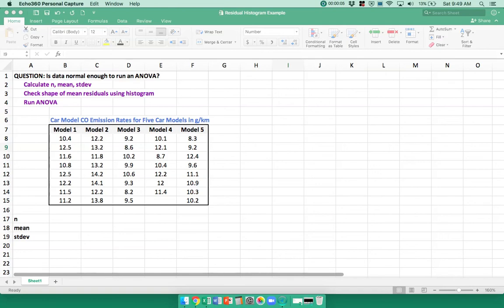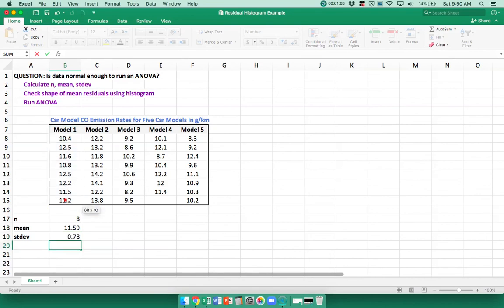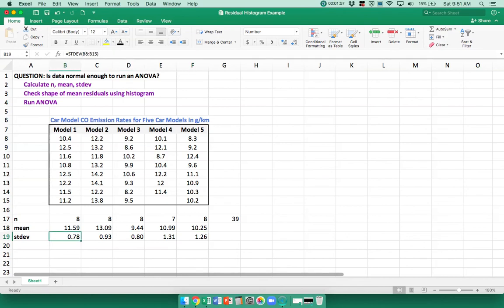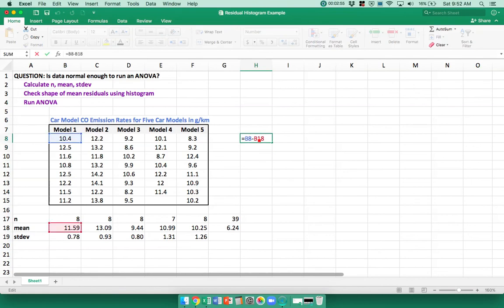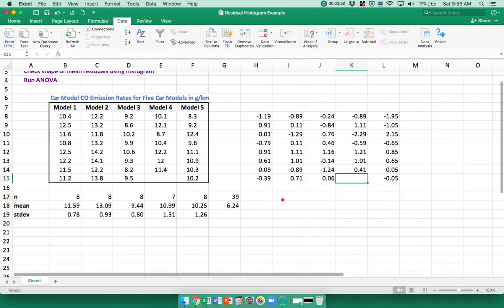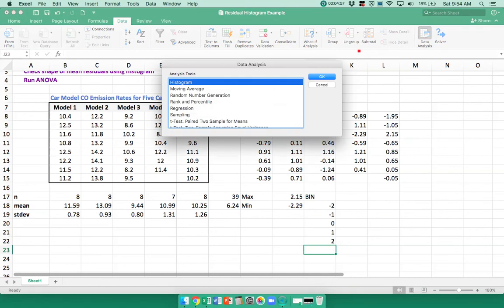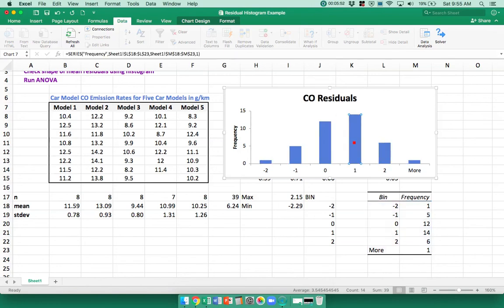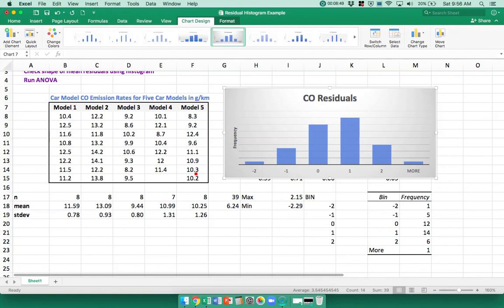Checking Normality of Data Using Mean Residuals Histogram - Example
This video shows two ways to create a histogram in Excel of mean residuals from a collection of small samples to see if the data is normal enough to conduct an ANOVA test. I know that I make a type in the end for the title of my graph.